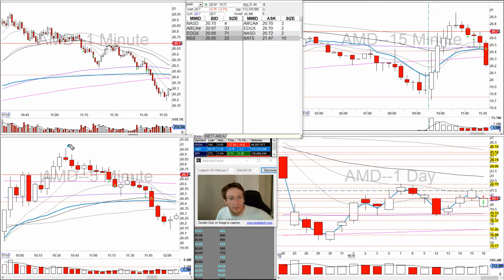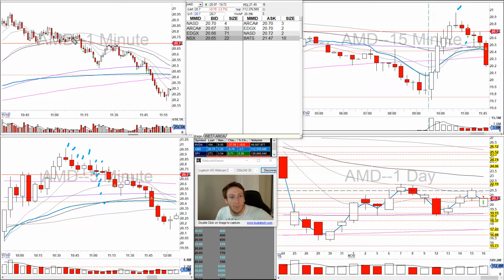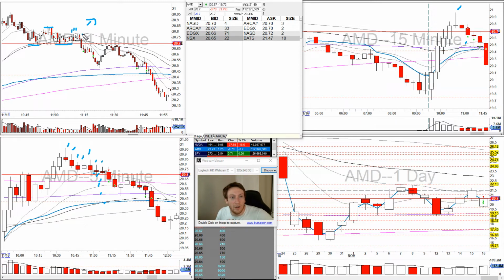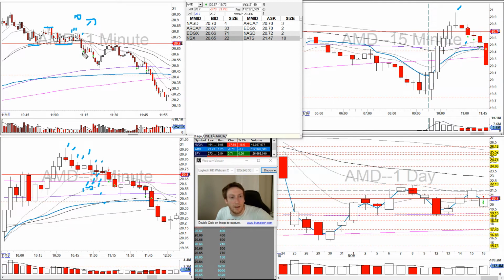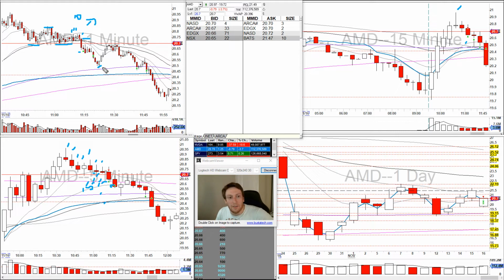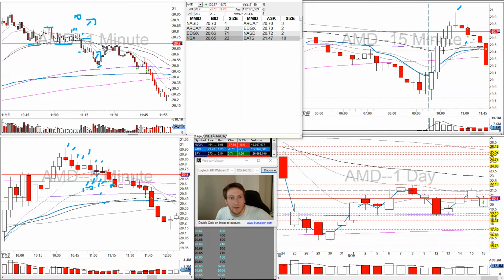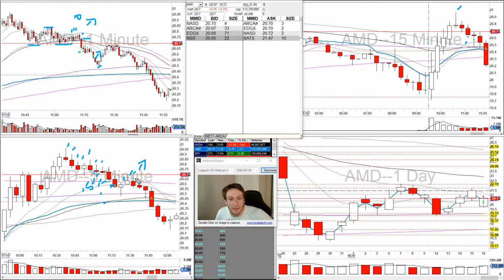BrendonD DayTrading Recap Reversal Down to VWAP on $AMD Nov 16 2018